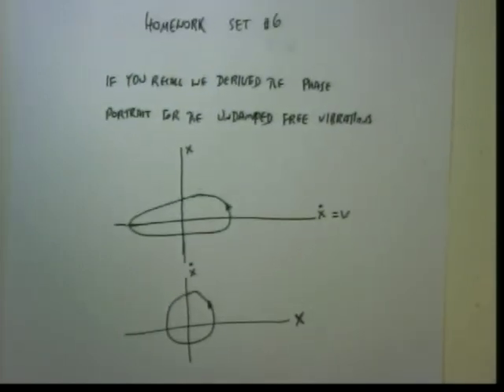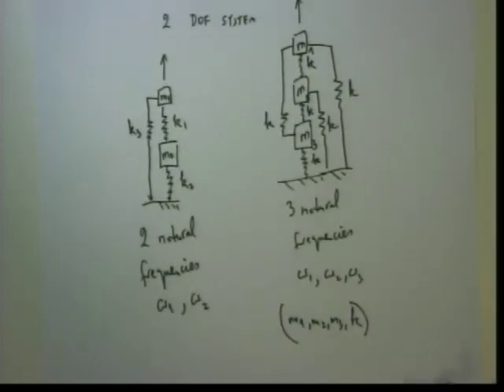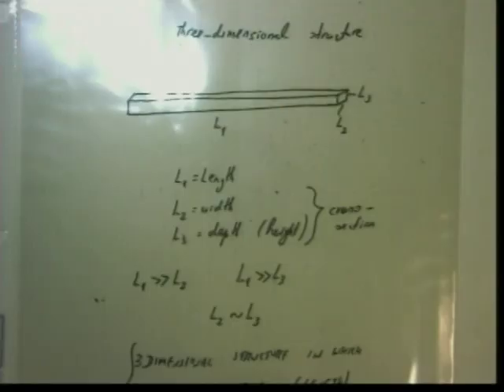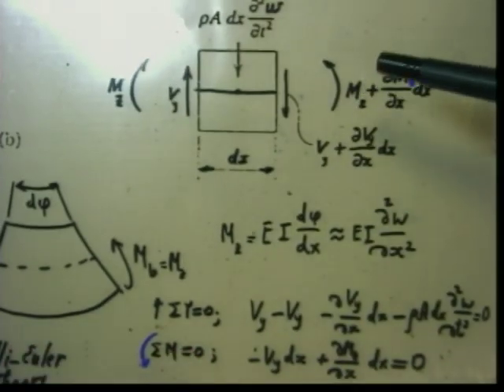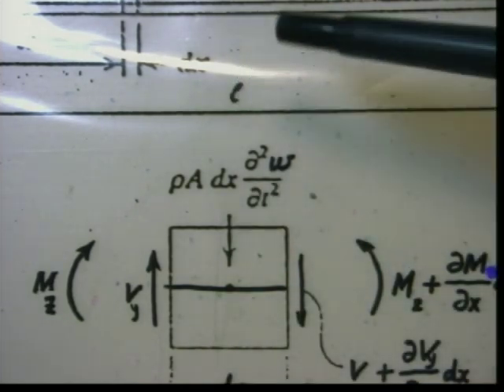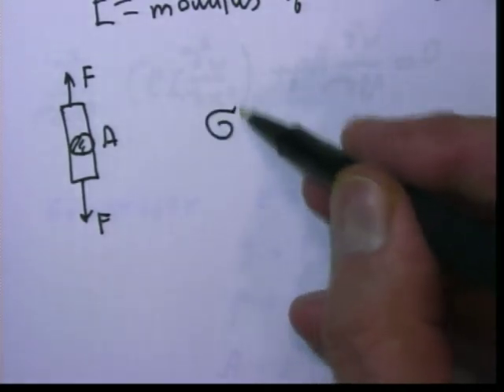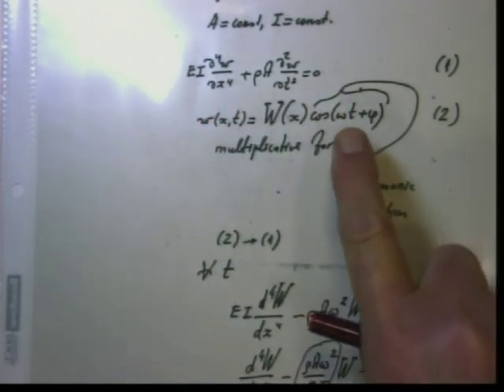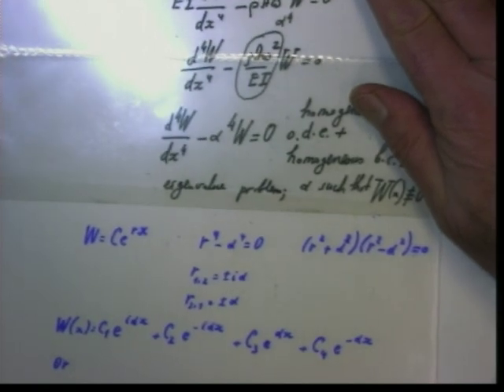Vibration Synthesis and Analysis Lecture 7 (Part a)